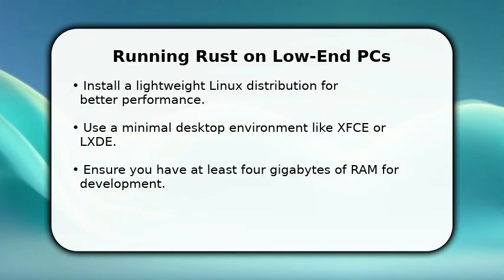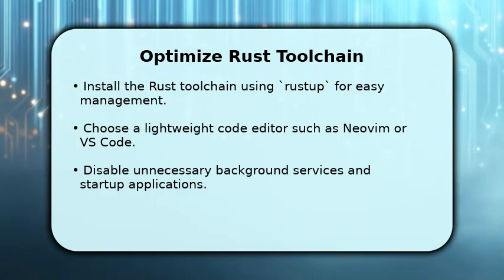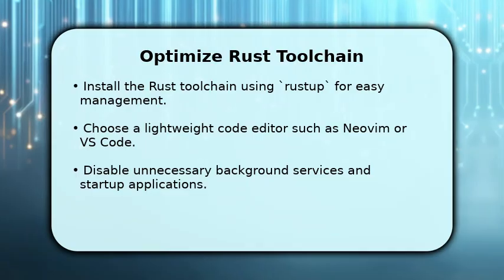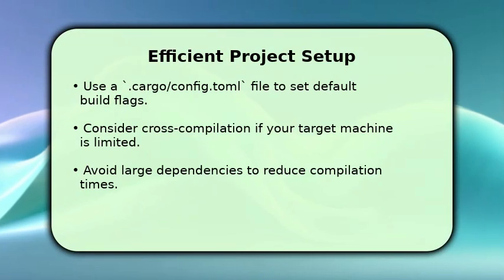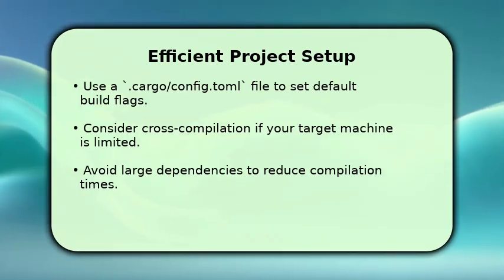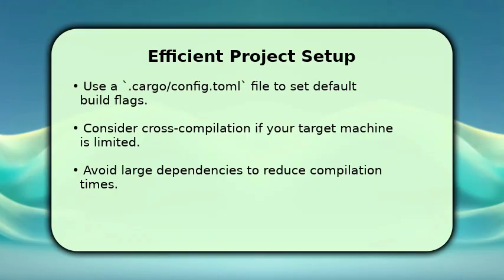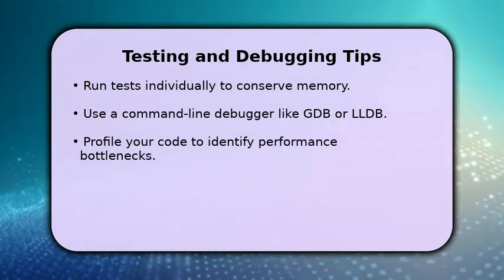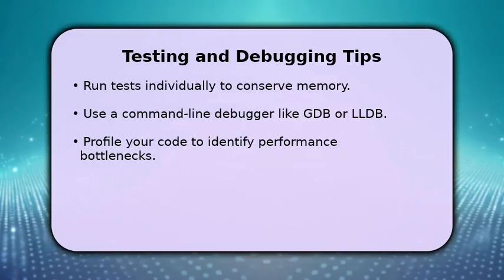How to Run Rust on a Low End PC 2024 - Step By Step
▸ (t) Are you struggling to run Rust on your low-end PC? This video will guide you through the process of optimizing your system and running Rust smoothly. From updating drivers to tweaking settings, we'll cover it all. Whether you're a beginner or an experienced user, this tutorial is for you.

run rust on low end pc, rust optimization, low end gaming pc, rust performance, pc build guide, rust setup, low end gaming, pc hardware, rust optimization tips